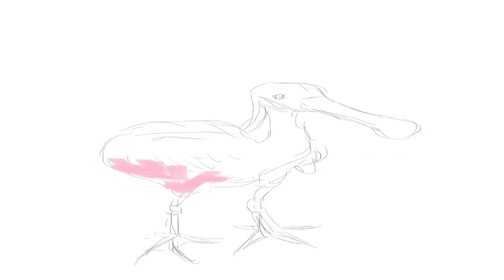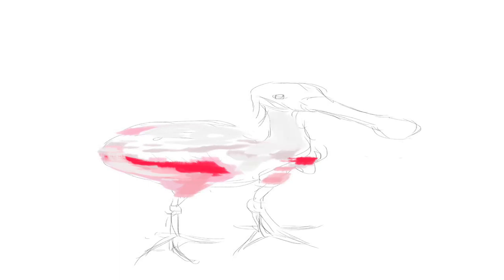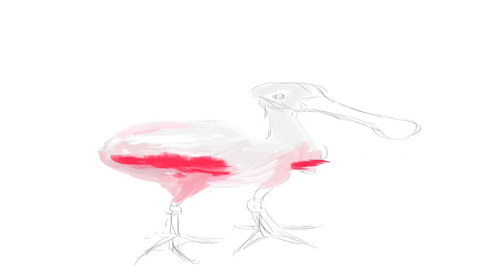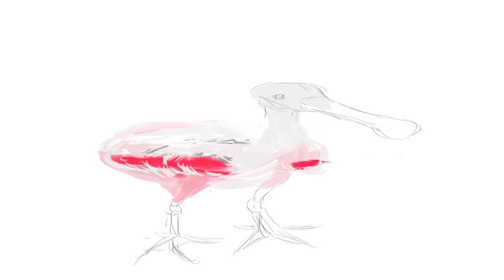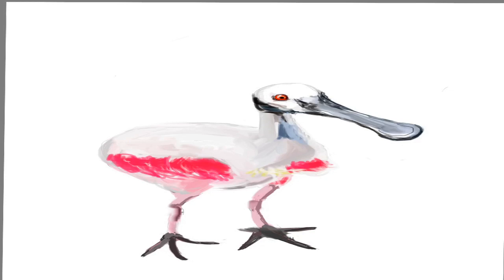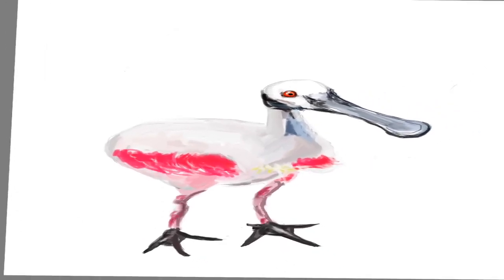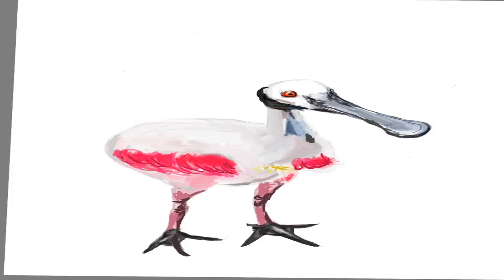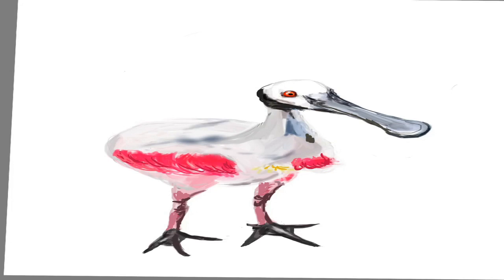Painting and drawing what you love!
Hello there! Here's a time lapse video I did on my iPad. Enjoy!

Roseate Sponbill drawing on my iPad.
Using the @autodesksketchbook app.